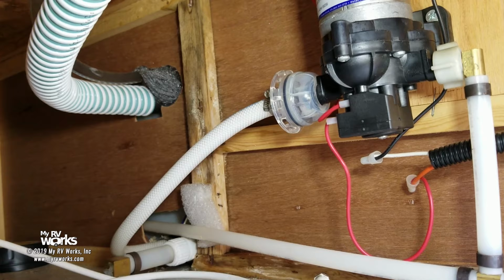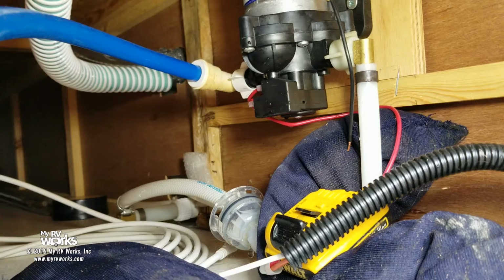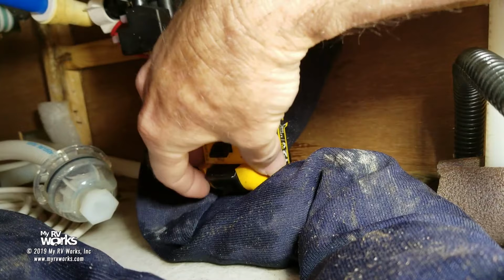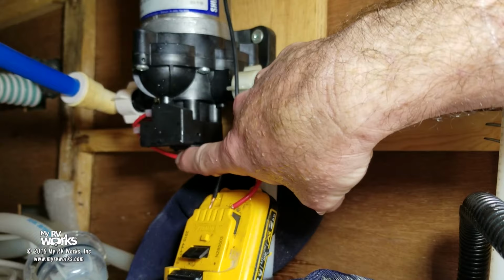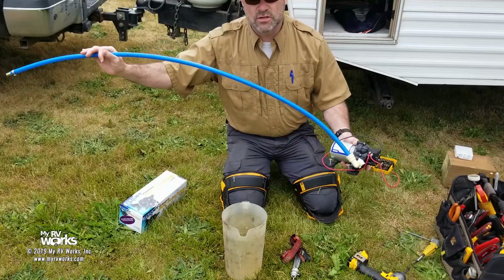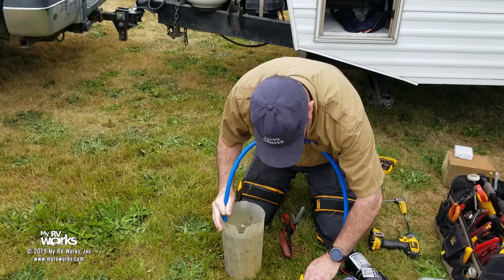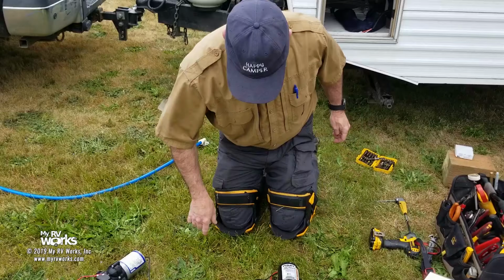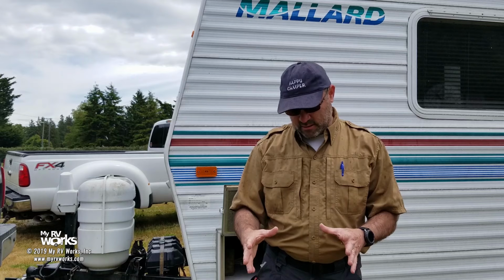Check And Replace A Failed RV Water Pump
Certified Mobile RV Technician, Darren Koepp, was called out to investigate why this water pump was making noise but not building pressure.  To verify whether the water pump had failed or if there was a leak in the hose to the pump, Darren walks you through how to do what he calls the "Kool-Aid test."  Watch to see what he finds out.

Flojet Water Pump System
Twist-On Pipe Strainer
Quick Connect Female Swivel Elbow
PEX Pipe Tubing 1/2 Inch
1/2 inch plug
Water Snake Moisture Absorber
Ideal in-Sure Non-Twist Connector
Gelfit Thigh Support Stabilization Knee Pads
DEWALT 12V Impact Driver and Drill Combo Kit